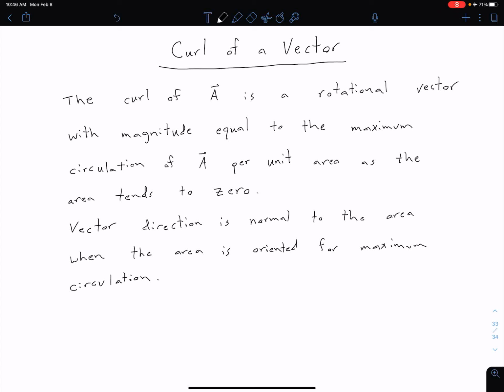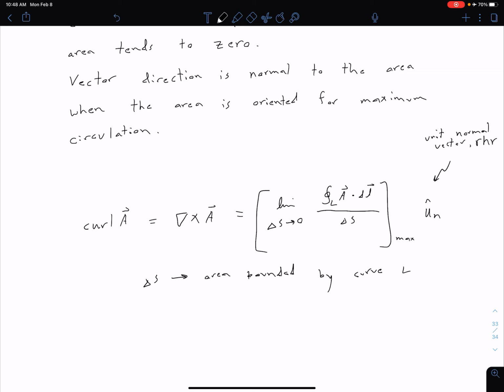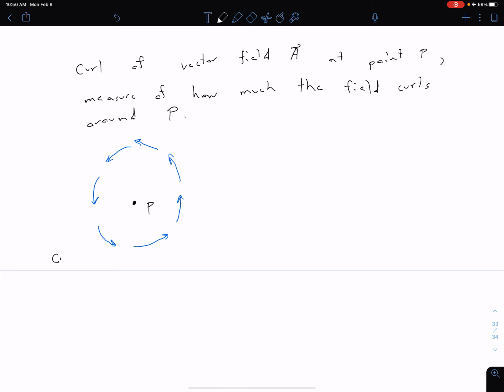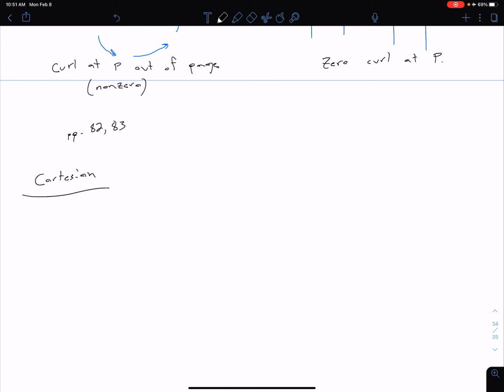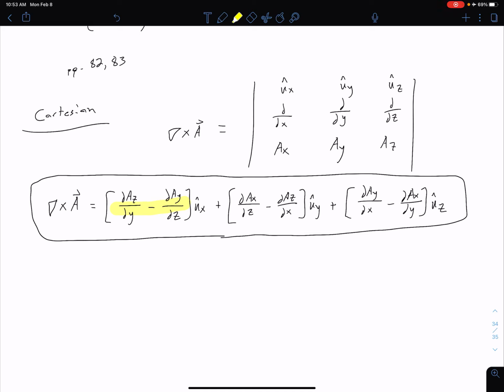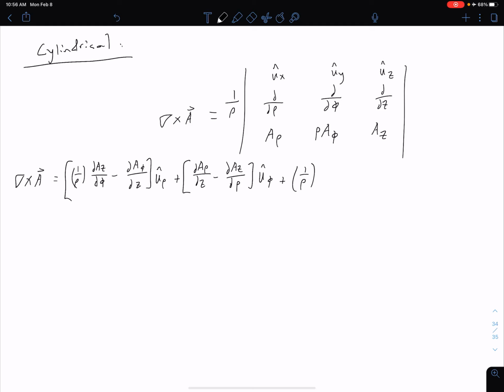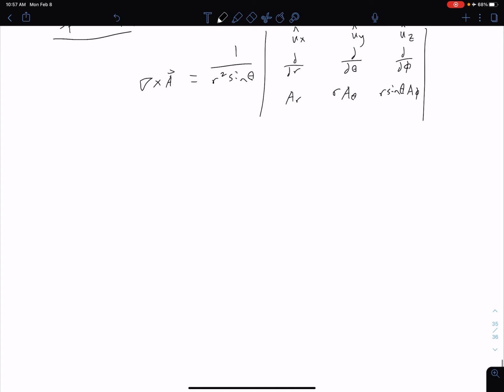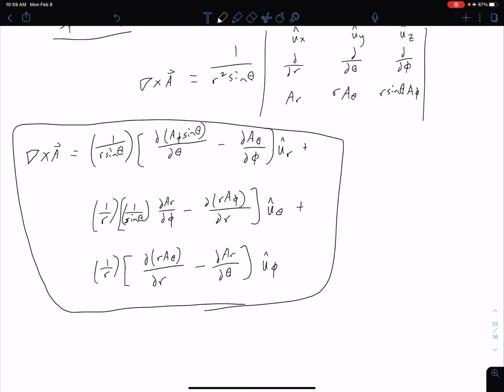Vector Calculus - Curl of a Vector